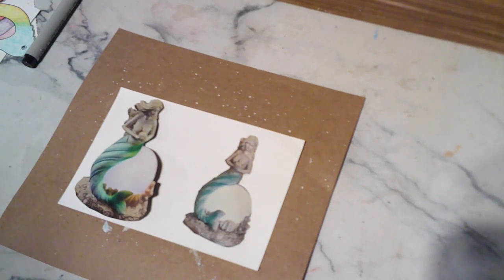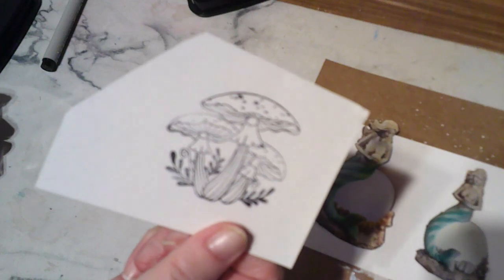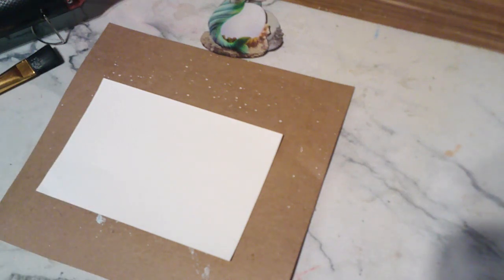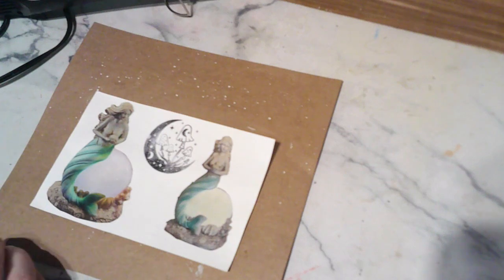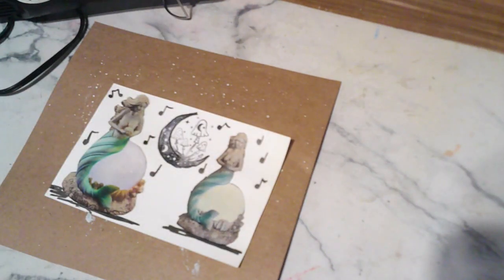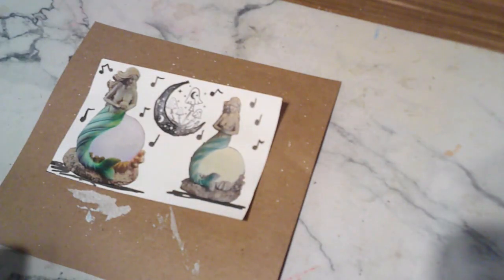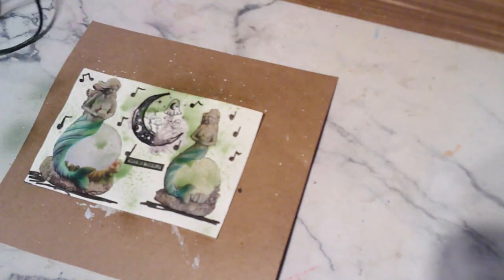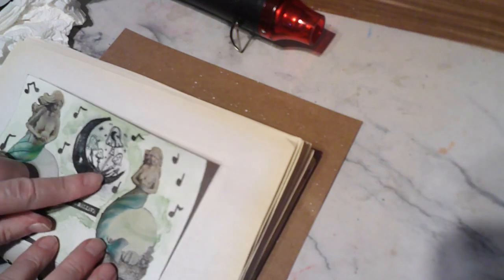ICAD 2023 Day 36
for this card i used 2 mermaids from a magazine, then stamped a moon with mushrooms and drew musical symbols to show the mermaids (or sirens) singing. the prompts were Imaginary and Music.